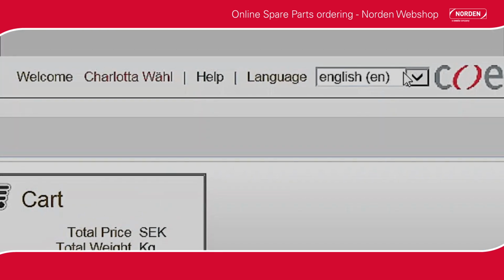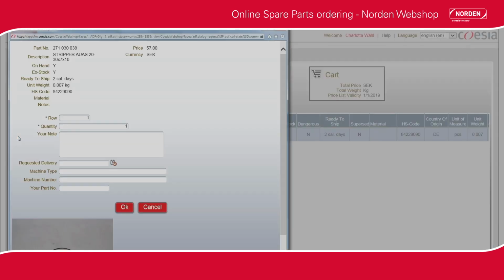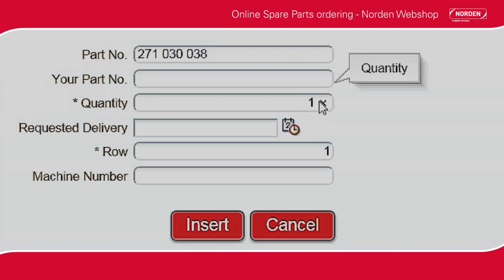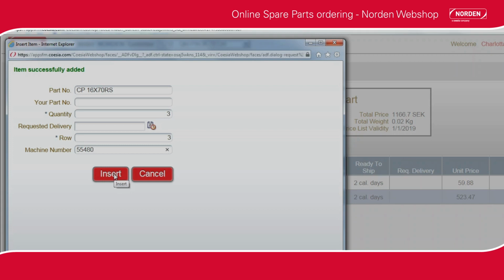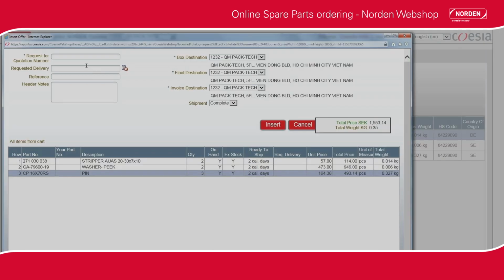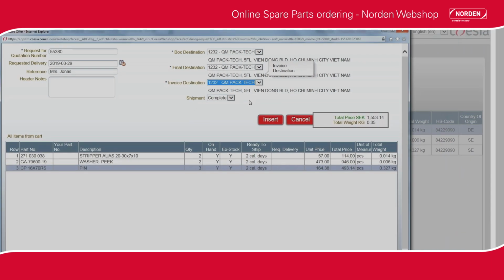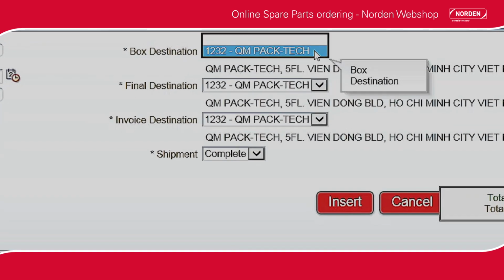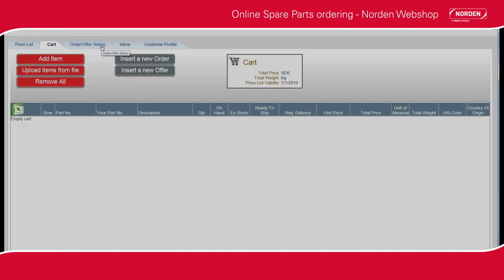Here's how to use Norden's Webshop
Norden Machinery has launched a webshop together with Coesia. Get started:
Get credentials from your Norden representative and start ordering spare parts with instant feedback on price and delivery time. In this tutorial you will learn how to create an offer or order in Norden Webshop.